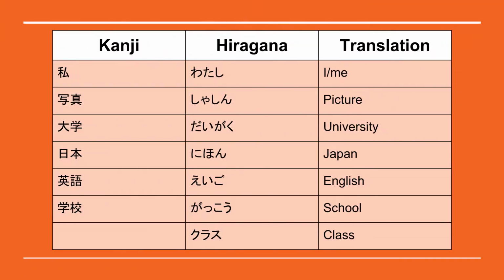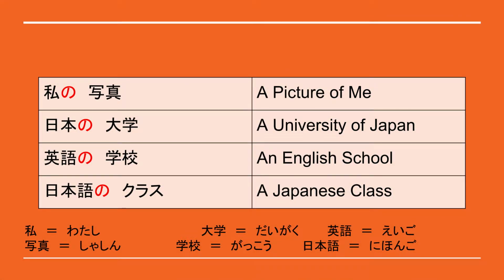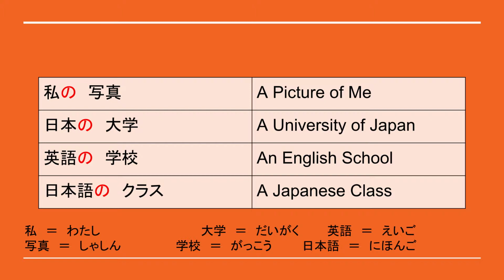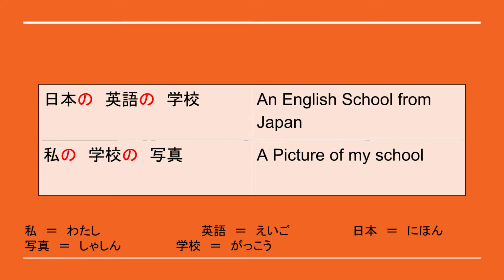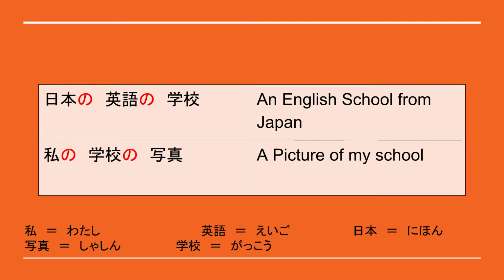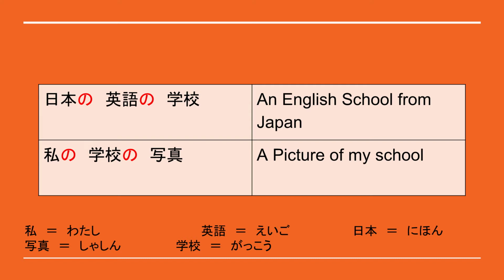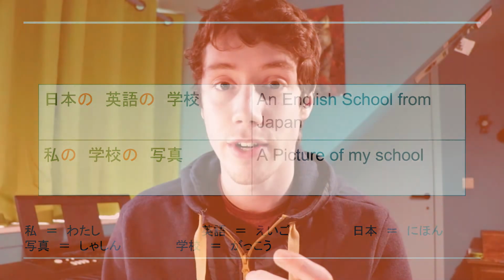~の~ Compound nouns - [3] Mini Class for Japanese!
This lesson we learn how to make compound nouns. It's easier than you might think on first sight. ;)

If you have any questions about travelling, Japan or Japanese.

► *ABOUT ME:*

Hello guy's, I'm Voylin and this is my channel! Here I make video's for helping people to learn Japanese while I am studying it myself. But I also make video's about my life and adventures ^o^

I'm just a simple Belgium guy, learning Japanese for a special someone in preparation to move to Japan.